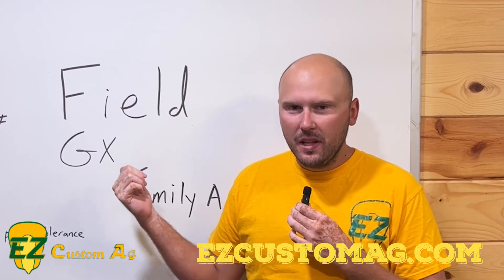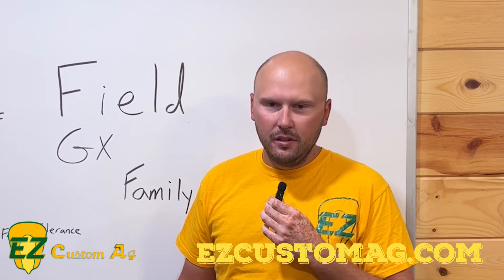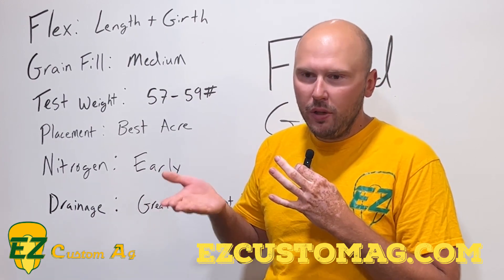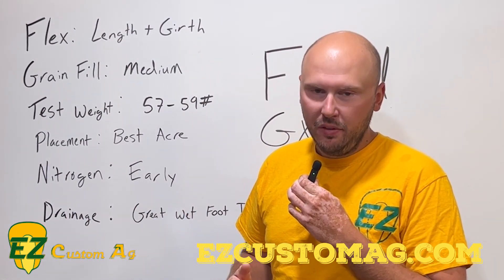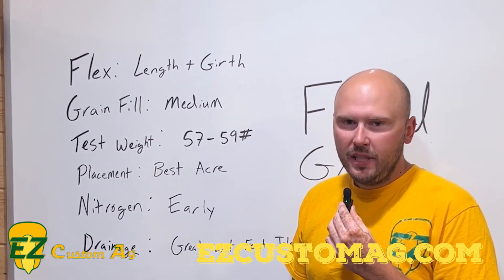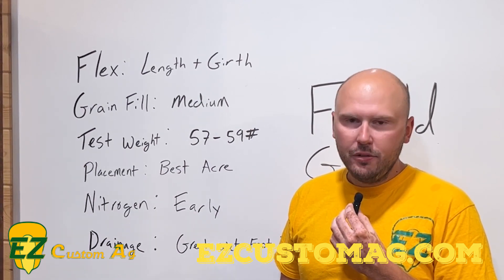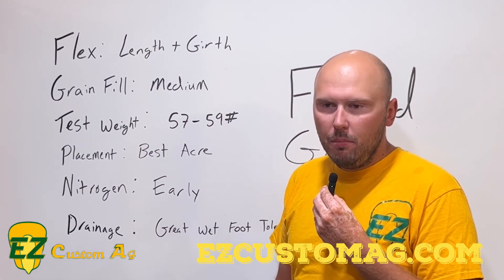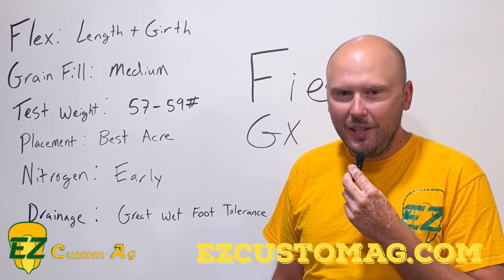Ez Custom Ag | Discussing Family A of the Field Gx Classification for Agrigold corn Hybrids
Today in front of the white board at EZ Custom Ag we will be discussing Field Gx Family A from AgriGold. Family A flexes in length and girth with a medium grain fill time. Family A goes well on your best acres, and can perform very well in wet soil. Family A usually generates an above average test weight.